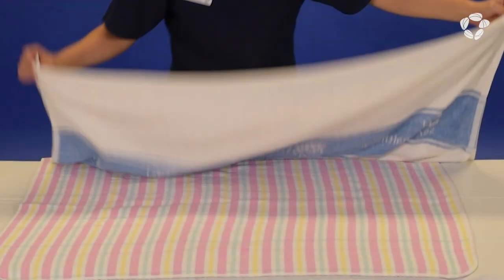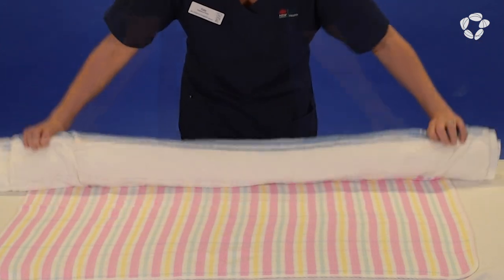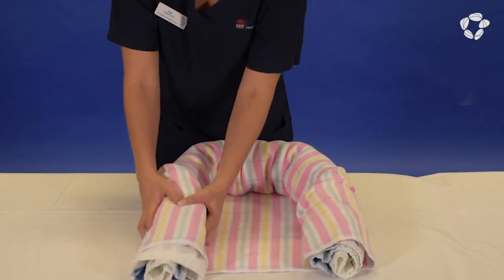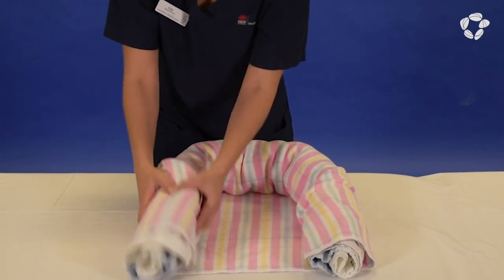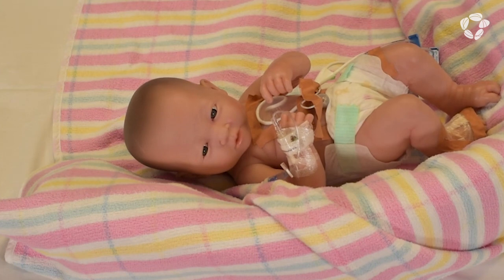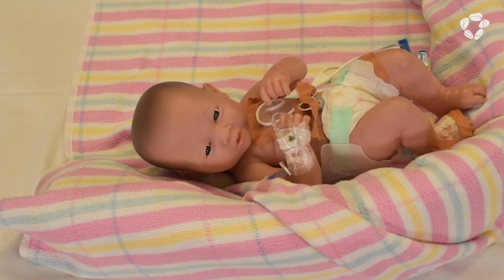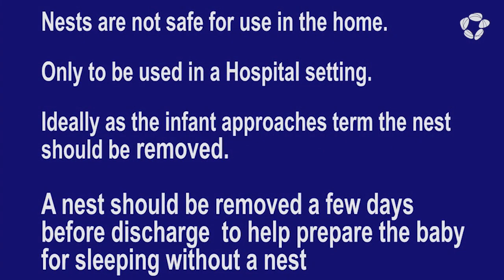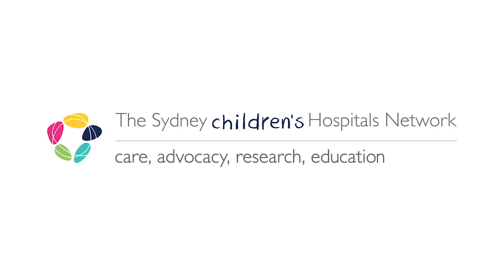Nesting for newborns in the hospital setting.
This video outlines how to make a nest for newborn babies while in the hospital setting.